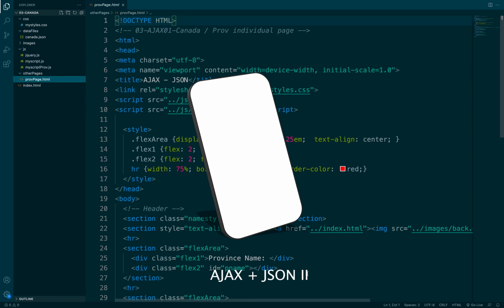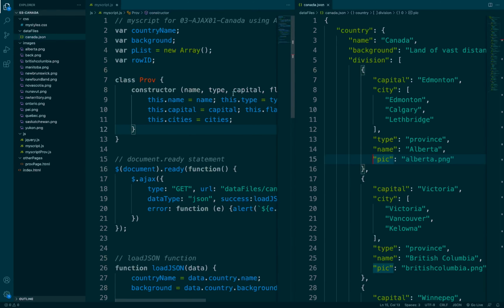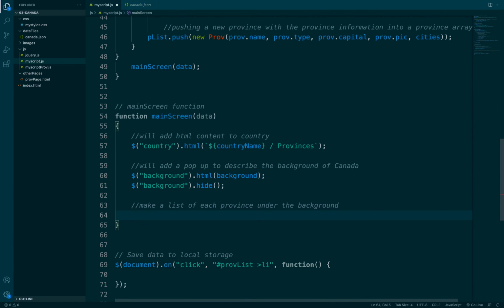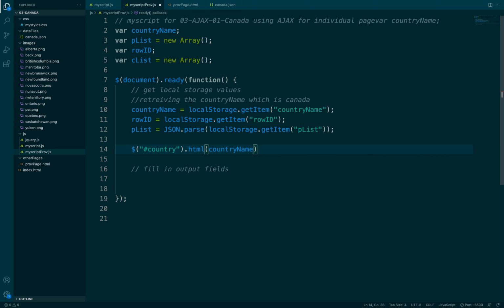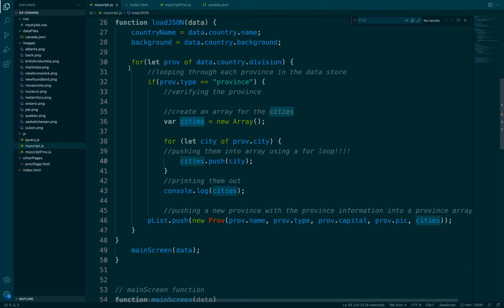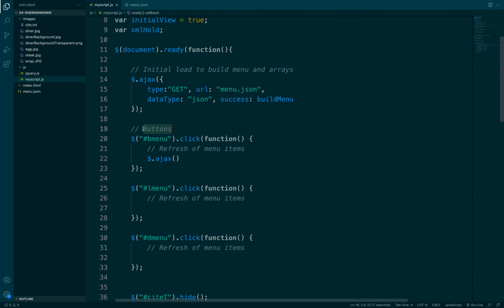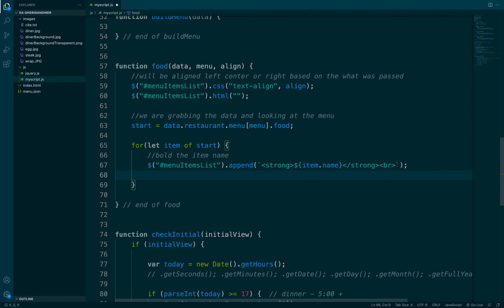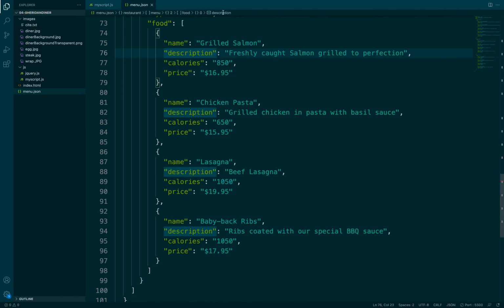SYST24444 - AJAX + JSON II